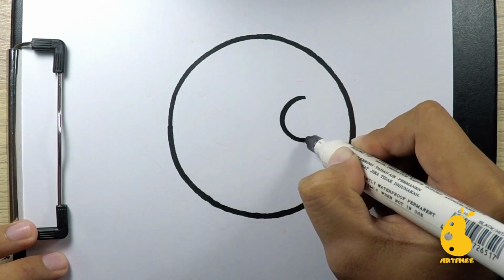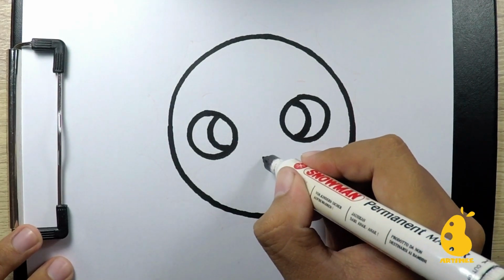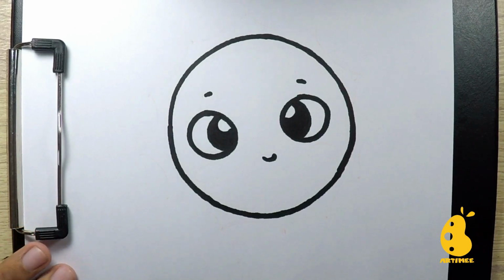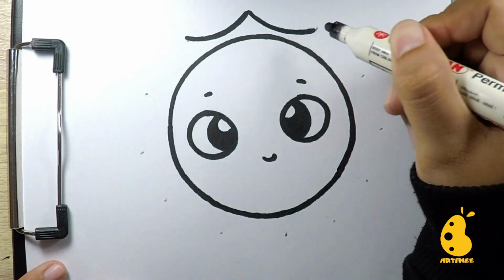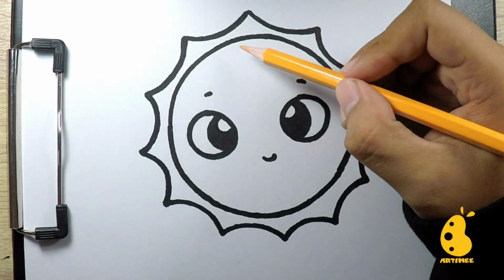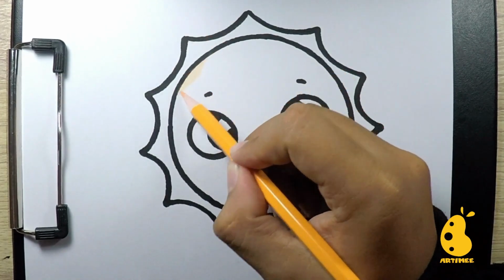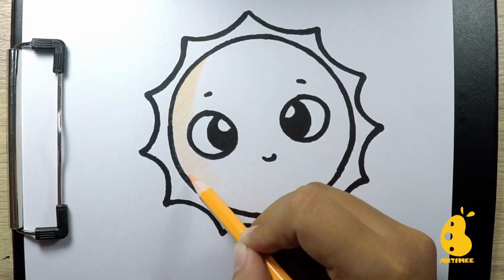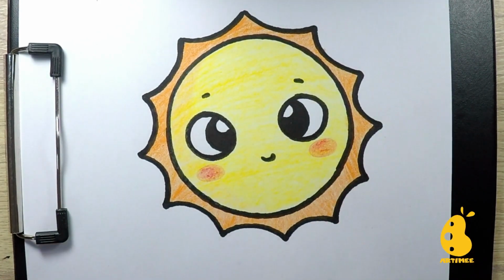SUN DRAWINGS || Learn How to Draw easy Sun ( step by step )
Learn How to Draw Step by Step in a Fun way!

Come join and follow us to learn how to draw.
It's simple!